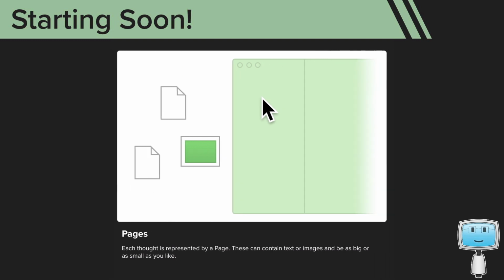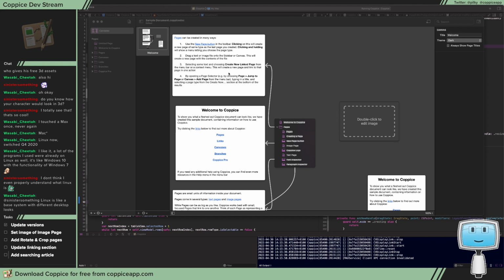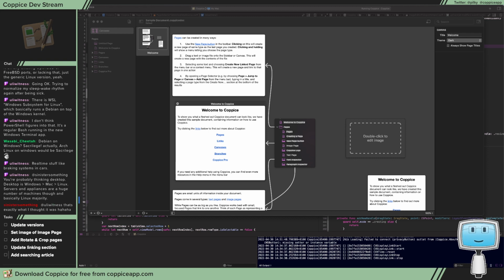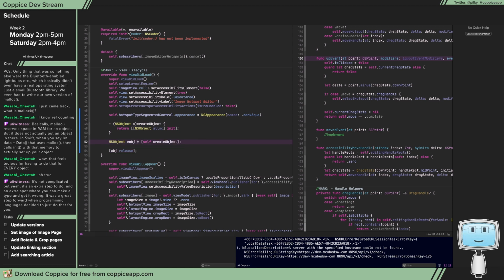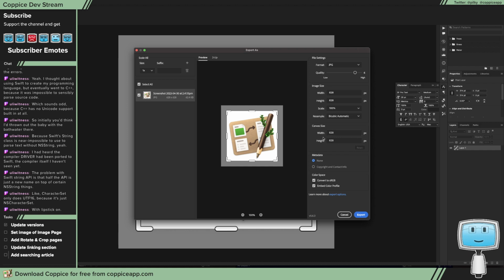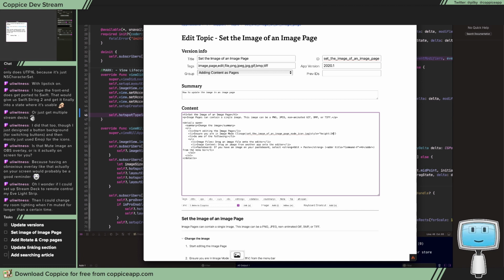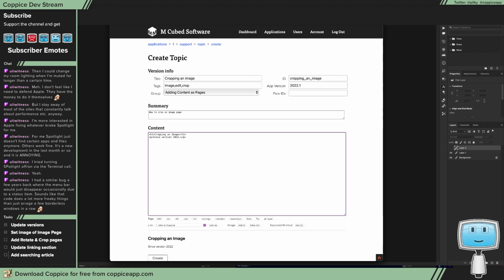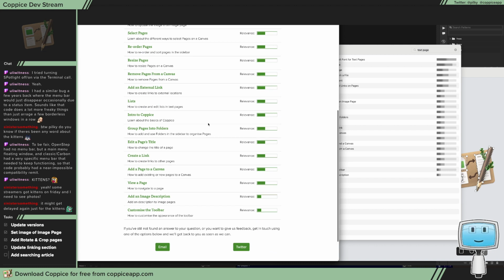Manuals & Memory – Coppice Dev Stream, 30th April 2022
Coppice Development Stream from 30th April 2022. In this stream we start updating Coppice's manual and have a discussion about operating systems and memory. We also stumble upon some website bugs